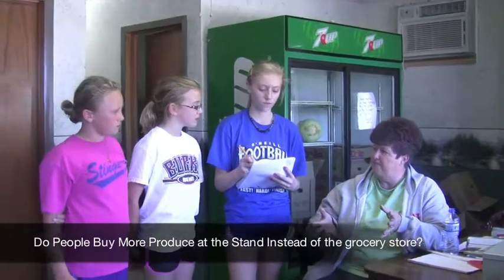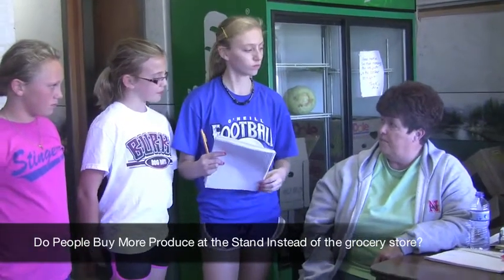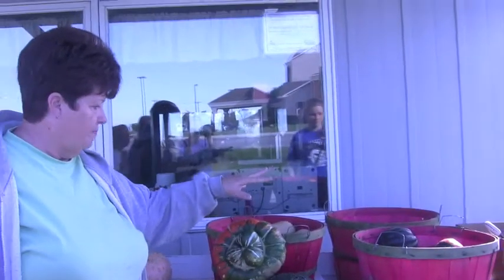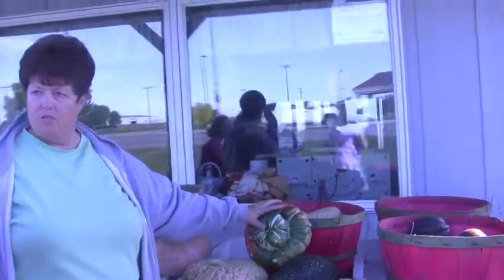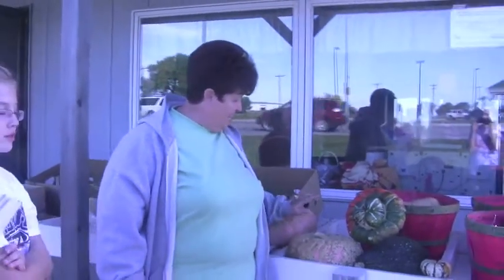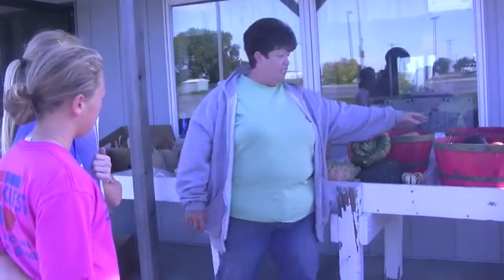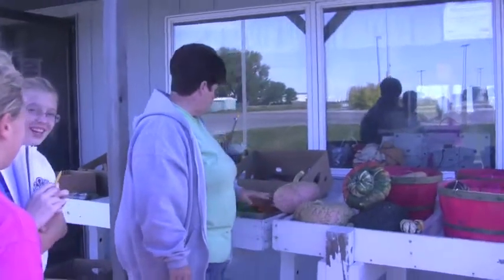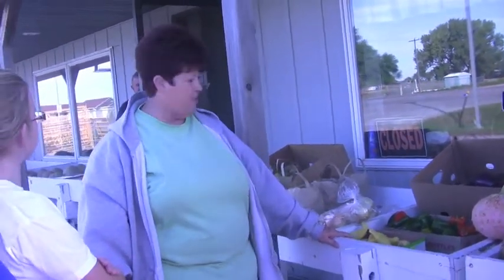Interview_Lambert Melons.mov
The Digital Divas interview Lambert's Produce stand in O'Neill, Nebraska to learn about healthy home-grown foods.